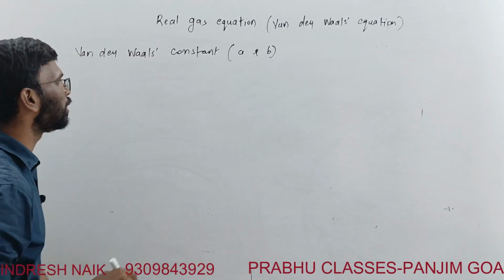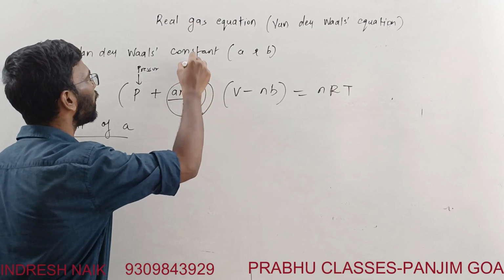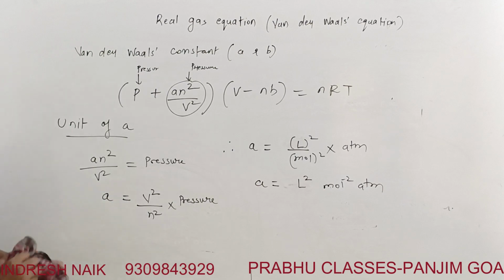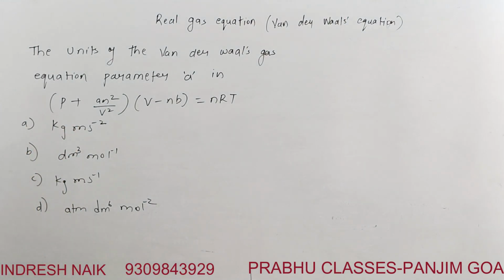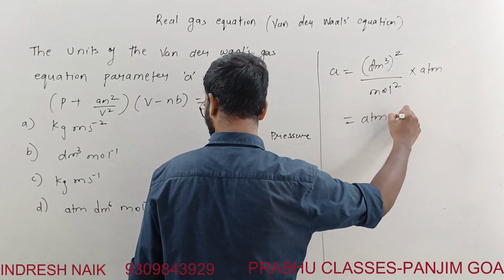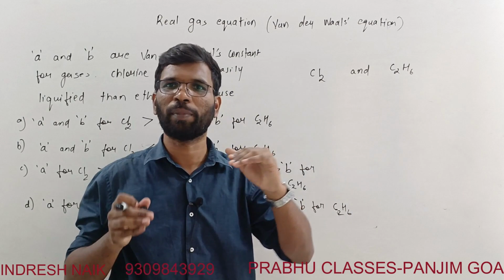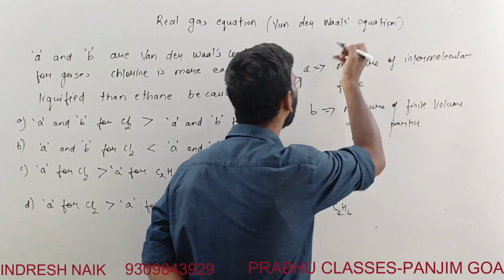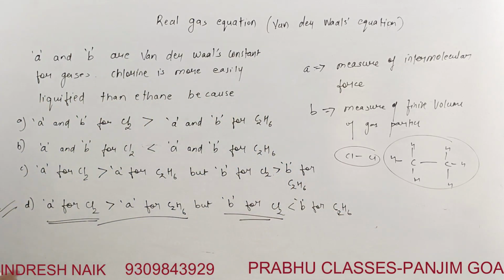Lec-12 | Van der waals' constant & Units | States of matter |JEE-NEET 2025| Prabhu classes| I.N. sir